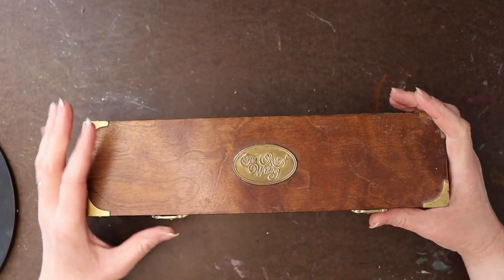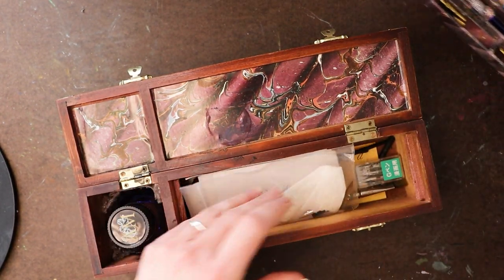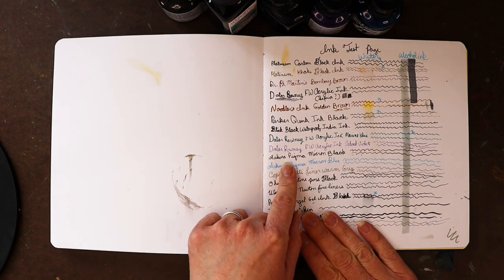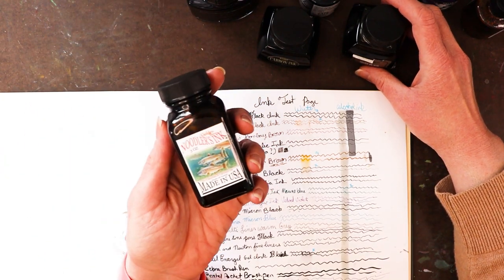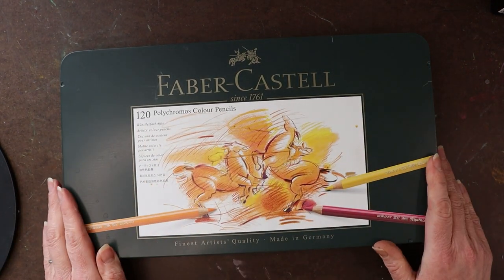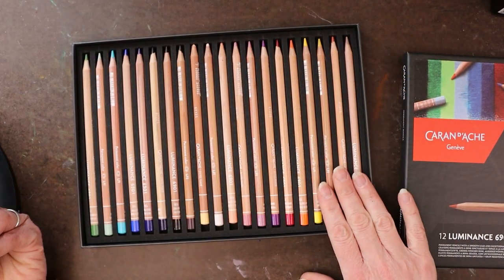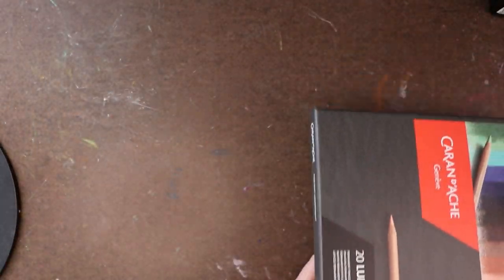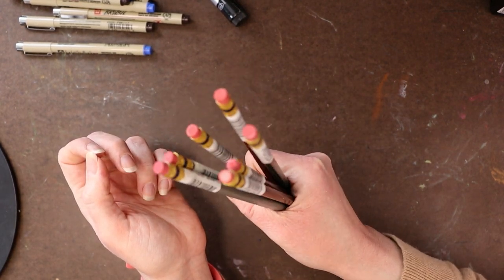My Favorite Art Supplies- Colored Pencils, Ink, Fine Liners and More!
Come into my snowy, Northwoods studio with me and tour all my favorite colored pencils, ink, dip pens, fine liners, and more! plus test some inks with me to see which are waterproof!

Happy creating!

0:00
0:52 My Favorite dip pens.
2:59 My favorite inks.
4:00 Which inks are waterproof?
6:53 My favorite colored pencils.
11:58 My favorite waterproof fine liner markers/pens.
13:07 My favorite India Ink Big Brush Marker
13:28 Watercolor-proof sketching pencils

My everyday art supplies and the equipment I use for filming as well as my art printer will be listed below today's supplies!

Tachikawa Comic Pen Nib Holder and 10 nibs

Nikko G nibs

Platinum Carbon Black Ink

Platinum Khaki Black Ink

Dr. P.H. Martin's Bombay Brown Ink

Dr. P.H. Martin's Bombay Black Ink

Daler-Rowney FW Acrylic Ink :
Marine blue
Velvet Violet

Parker Quink Ink (my favorite, non-waterproof, for fountain pens!)

Blick Black Cat Waterproof India Ink

Prismacolor Premier Colored Pencils (150 set)

Caran D'Ache Luminance:
set of 12
portrait set of 20

Faber-Castell Pitt Big India Ink brush marker

Prismacolor Col-erase Pencils set of 24

My every day supplies:

Watercolor:
Daniel Smith Watercolors:
Arches Hot Press Paper:

Oil Painting:
Michael Harding oil paints (my favorite oil paints- the best of the best):
Six tube set
Ten tube set
Gamblin oil paints (my runner up paint and a little cheaper):
Nine tube set
Winsor and Newton Winton oil paint (Best inexpensive but good quality paint for beginners):
Ten tube set
Liquin (thinning medium and speeds drying):
Liquin for fine details:
Liquin Impasto medium (for thicker texture):
Gamsol (oderless paint thinner and cleaner):

Pastel:
My favorite pastel surface is ClaireFontaine PastelMat:

Stabilo CarbOthello Pastel Pencils:
Amazon(set of 60)

Panpastels:
Amazon (the set of 20 that I own)

Faber-Castell Pitt Pastel pencils:
Amazon(set of 60)

Stick pastels:
Prismacolor Nupastels (set of 36):
Mungyo (good for beginners and cheap!):

Pen and ink:
Favorite ink- Dr. Ph. Martin’s Bombay India ink:
Favorite Dip Pen:
Favorite fine liners- Sakura Pigma Microns:
Favorite paper for ink Drawing- Strathmore 500 Series Bristol Smooth:

My fine art printer- Canon Pixma Pro 200

My filming equipment:
Overhead filming set up for my phone
My Camera- Canon Rebel EOS SL3
Alternate lens
My voice over microphone